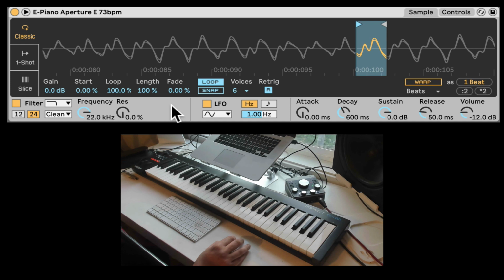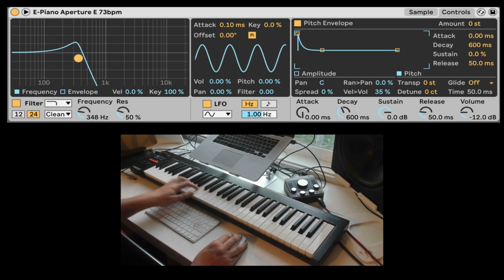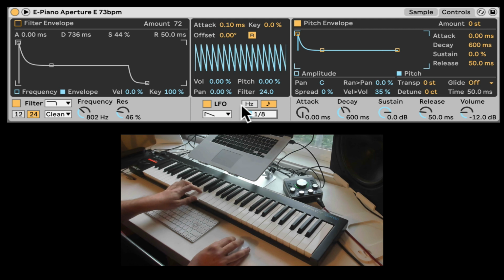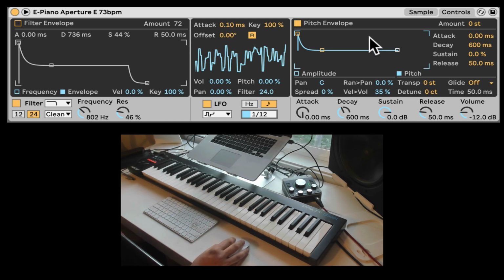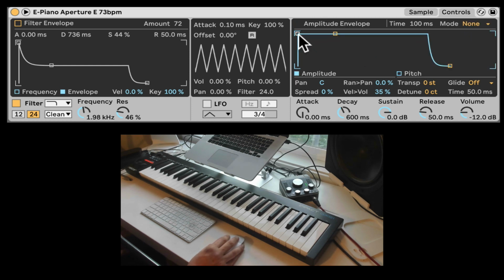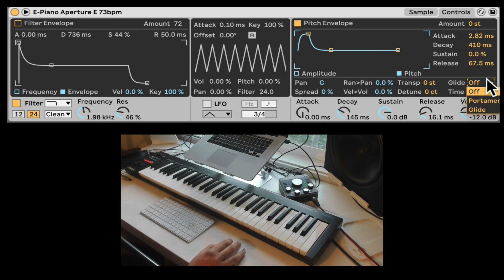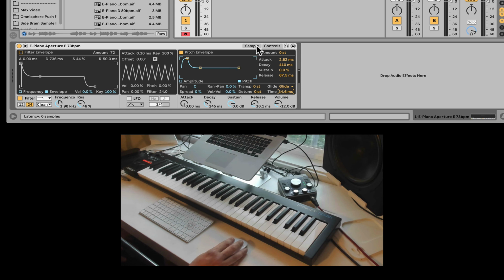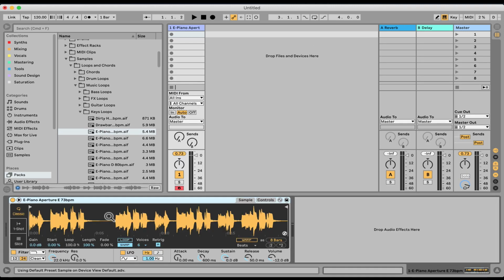All About Ableton Simpler - The Controls Tab (Part 4) | Beat Lab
2021 Live Online Enrollment Closing Soon

Ableton Simpler is a powerful sampler. It can slice, loop, warp, reverse, filter, re-pitch and much more!
Each of the 3 main modes: Classic, One-Shot, and Slicing have its own capabilities and features. In this video, we're checking the Controls Tab.